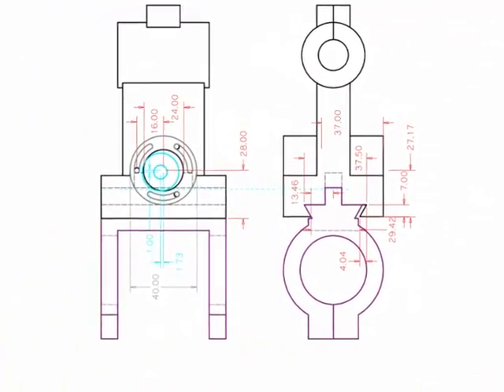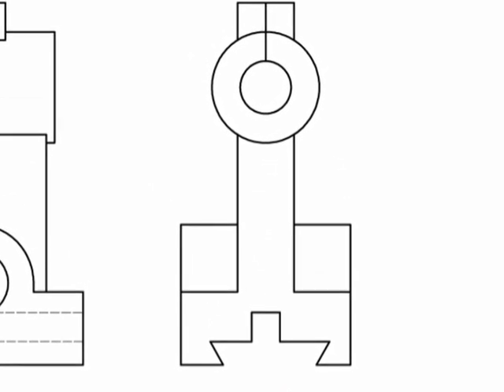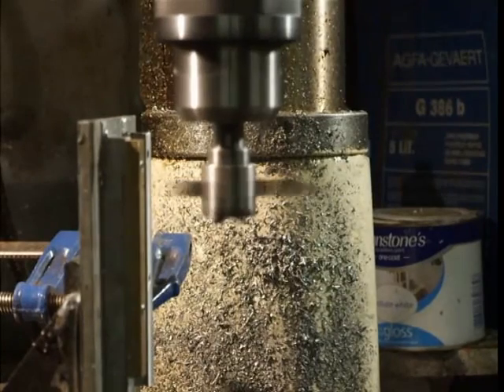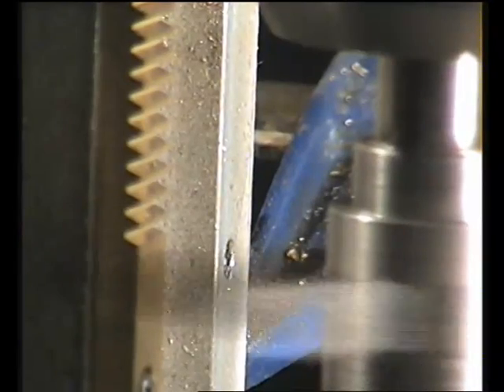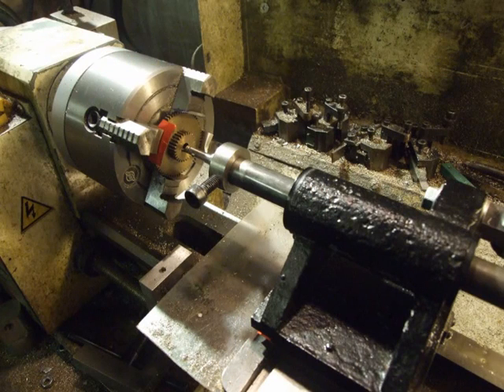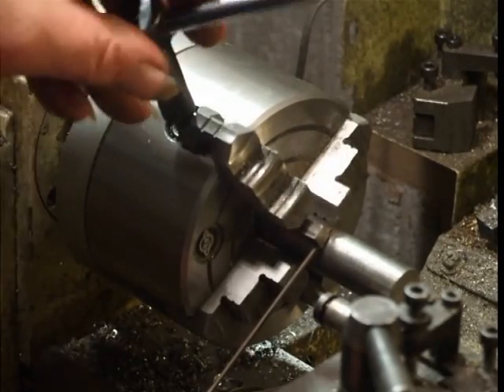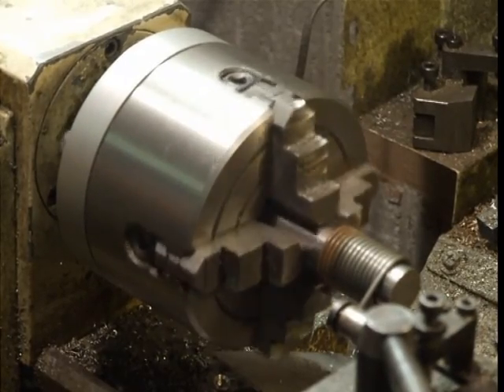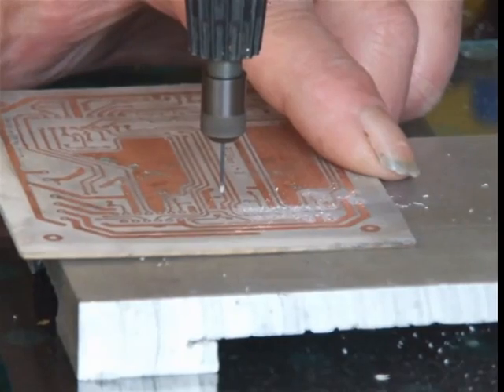Designing, constructing and using a small pillar drill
Follow the processes involved in the design, construction and use of a small pillar drill.
Continuing in the spirit of Gingery, castings are produced using lost foam, the rack for a rack and pinion is fly cut, a 2mm keyway is cut, a spring is designed and wound. All the parts are machined to produce a small rigid framed pillar drill suitable for printed circuit board drilling or drilling jobs requiring the use of very small diameter twist drill bits,